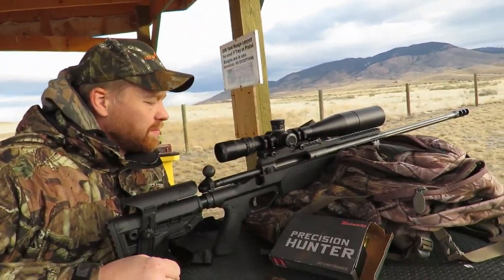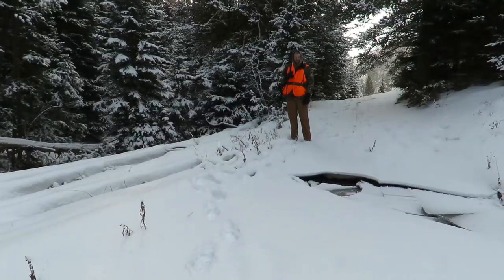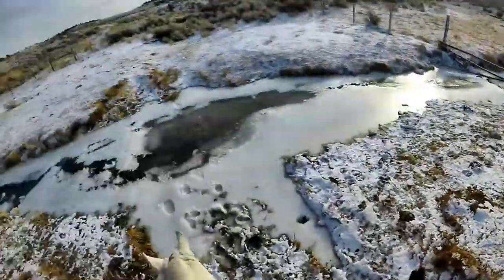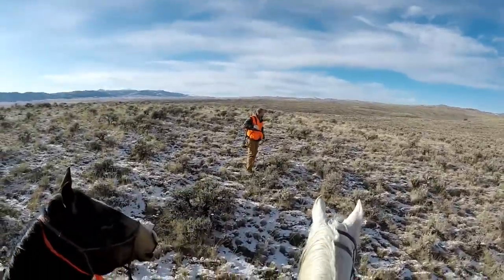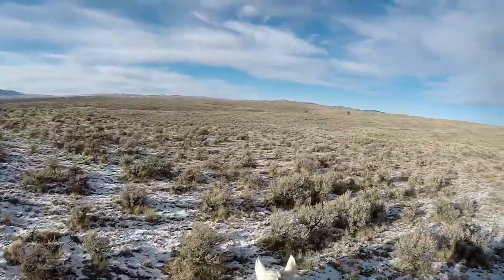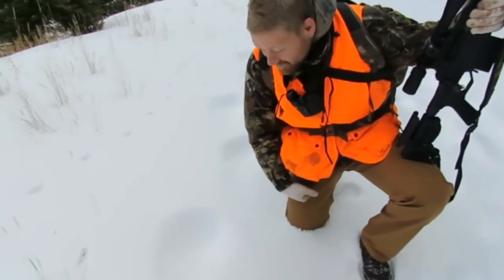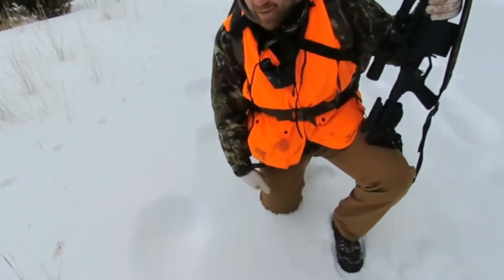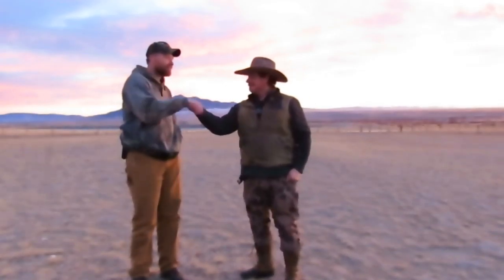Who_Tee_Who Hunts Montana! Mule Deer Down!